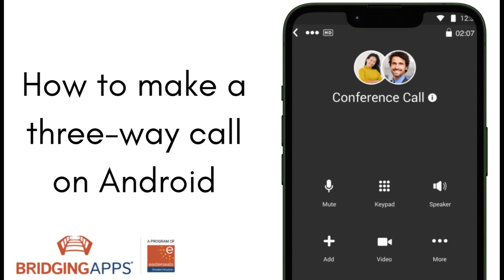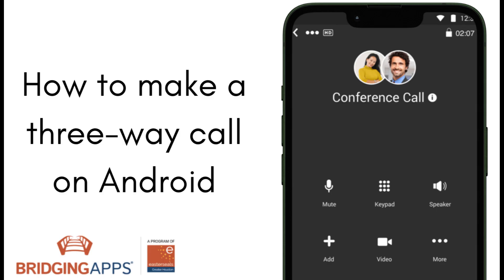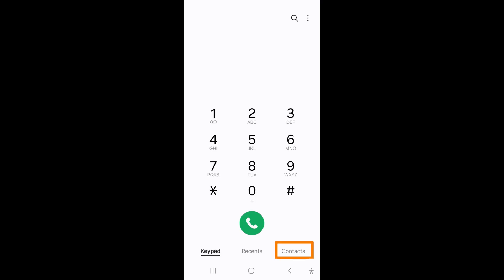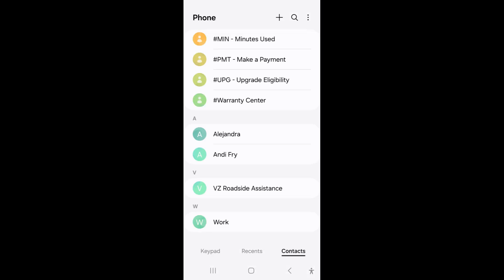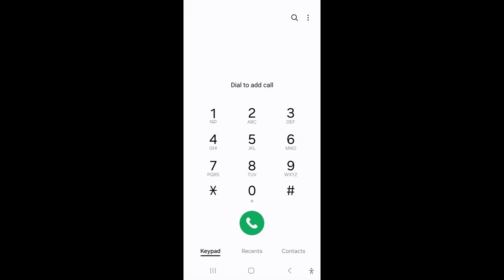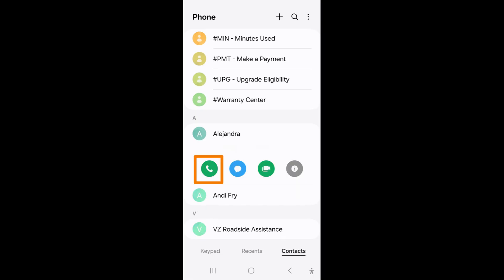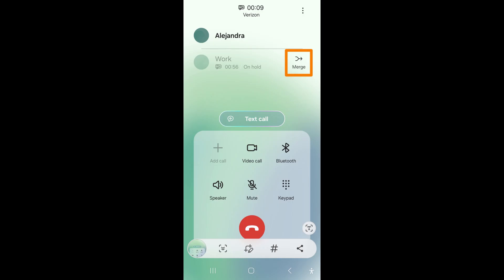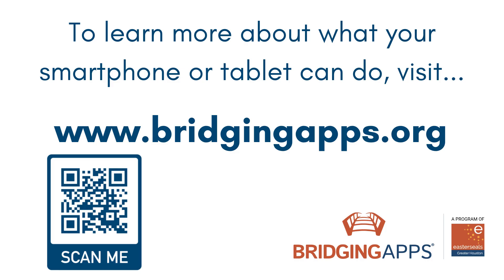How to make a three-way call on Android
Learn how to make a three-way call on your Android phone. Easy step-by-step guide to connect with two people at once.